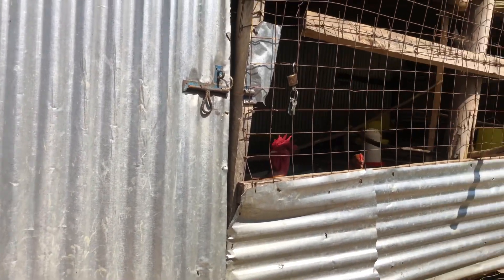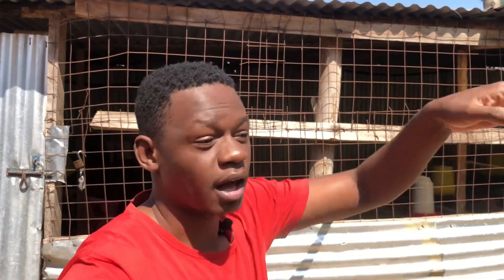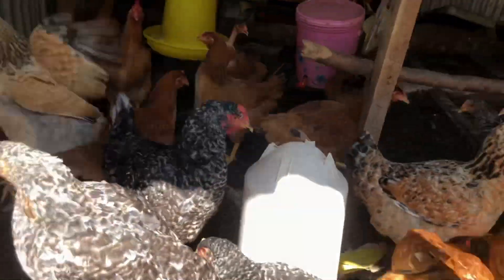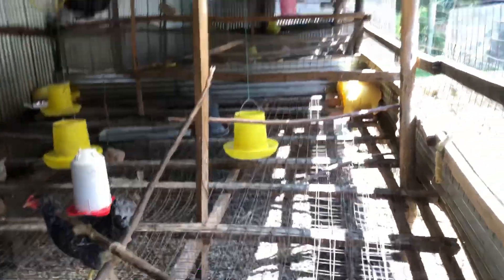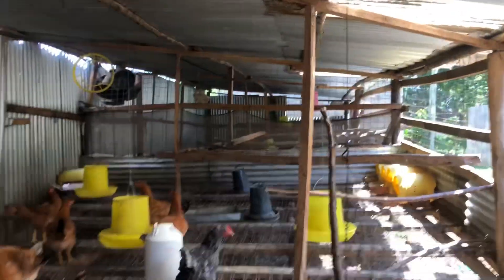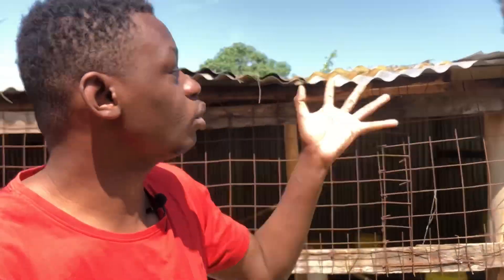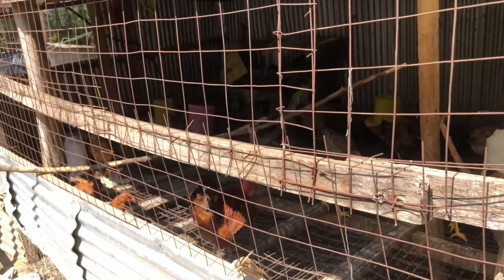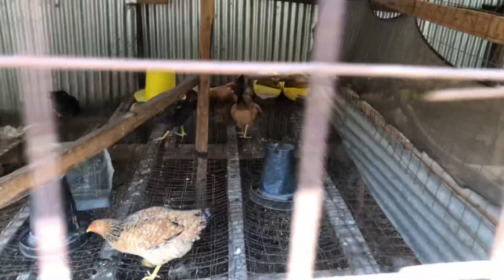Most Affordable Poultry House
Diy poultry house  , Cheap chicken coop , cheap poultry house, $100  Diy chicken coop   broilers vs Layers  layers vs local chicken broilers vs improved kienyeji profitable poultry farming, profitable chicken business,. exotic chicken vs local chicken  road runner chicken most profitable poultry farming venture.

ORGANIC FARMING FIRST E BOOK

Am Mayuba Brian with a background in Actuarial Science  but with a heart in Farming so on this channel i will be posting  on how farming can be a business rather than a tradition